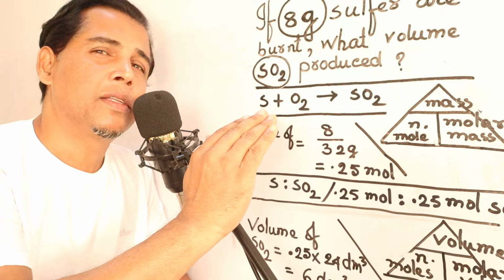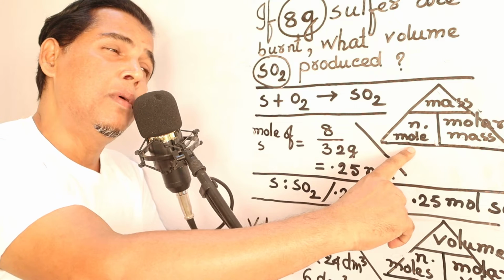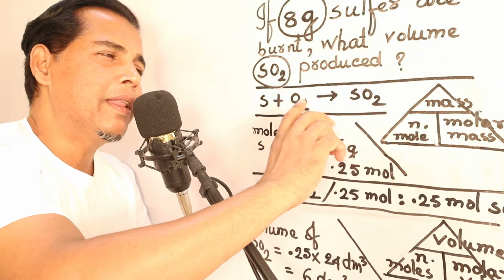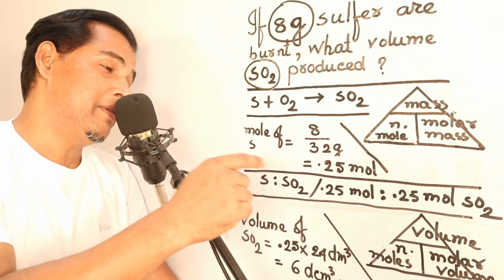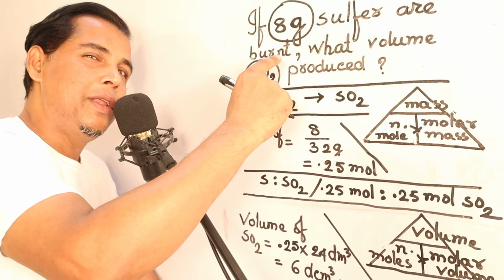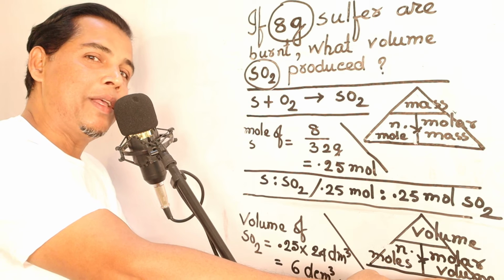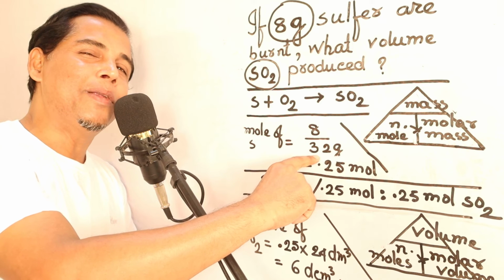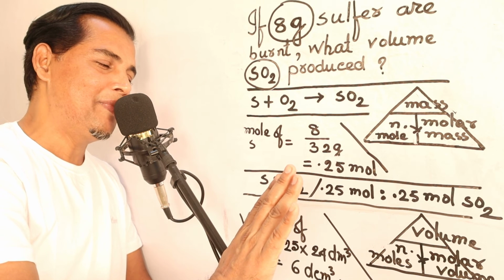From the given mass -n. mole -the way of getting molar volume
mole ,molecular mass,molar volume,... With a great mission & vision - Tbcs - O/A' level ( Ed/ Cambridge) - online School worldwide, IELTS ,SAT - business page has been established .Our targets are providing subjects wise lectures on O/A' level ( Ed/ Cambridge),IELTS, SAT. Our commitments are benefiting the int'l students through guidelines .We will keep uploading minimum two videos in a week .
For establishing a professional globalized world -education has no alternative - for fulfilling the dreamt society - we have been teaching igcse/IAL ( Ed/Cambridge) ,IELTS,SAT since 1995.

Services - available in Tbcs to Igcse O' level  (viii-x) / A' level (xi-xii)( since 1995)
�After perfectly teaching - Compulsory extractions are taken regularly.
�For raising exam proactivenes - int'l past papers would be tackled by students relentlessly & those are evaluated with int'l answer papers accurately .
� Life � motivation ,anti drug awareness ,subject chosing & career inspirations are given beside education.
�Mocks are taken in last 6 months .
�The final registration supports would be given through the British Council .

We firmly believe that,  the creator supports those enterprises- who are working for the societies . So, We have been dedicating the best efforts for changing the thousands of lives - through teaching ,arranging tests, right evaluating ,supporting registration through the British Council.